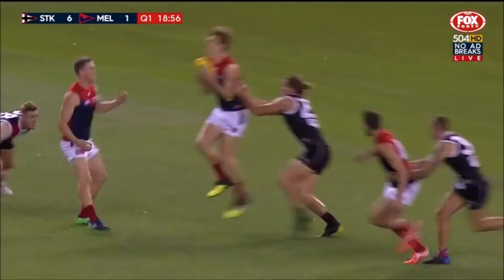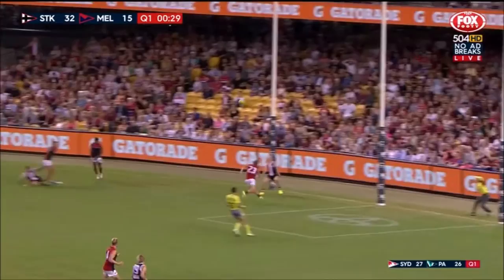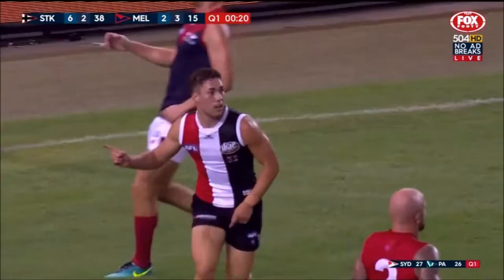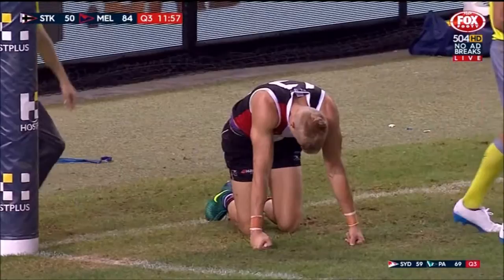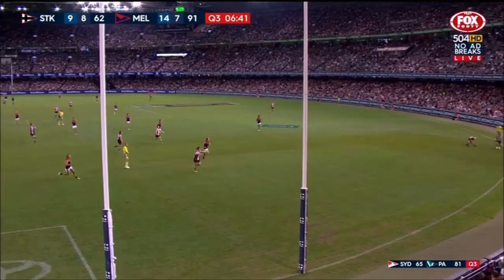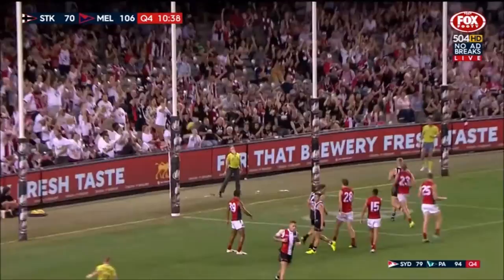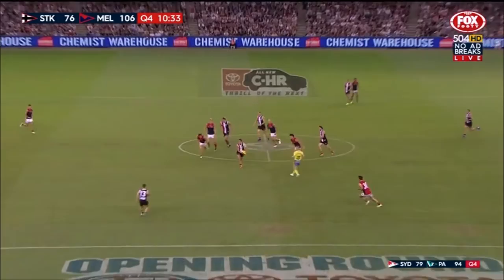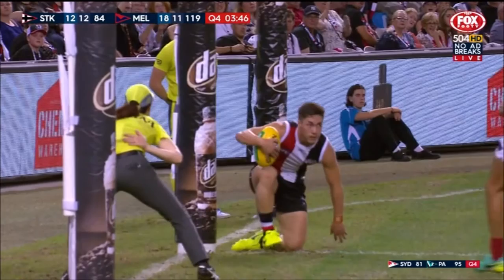Jade Gresham vs Melbourne - Round 1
Jade Gresham collected 12 disposals and kicked 3 goals, as well as assisting 2 others against Melbourne in round 1.